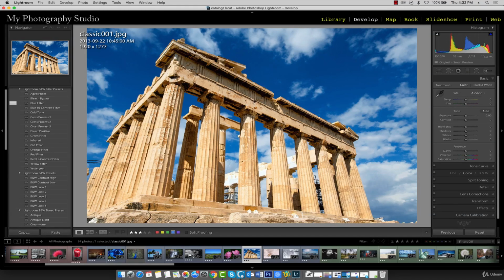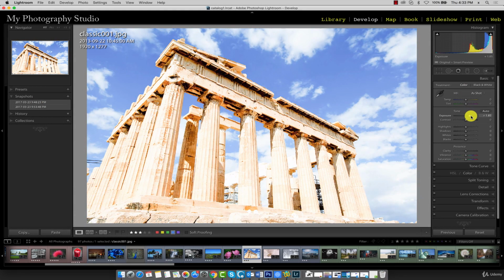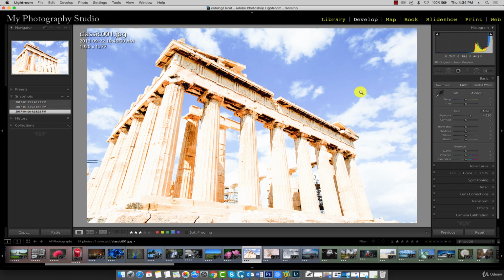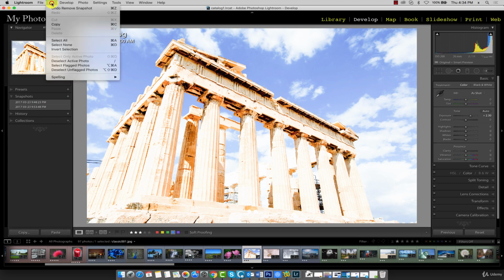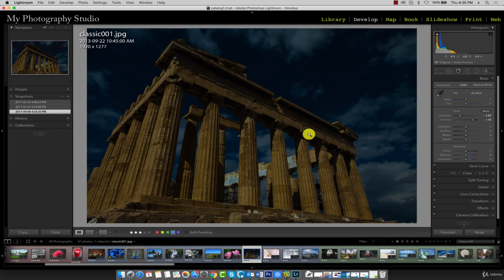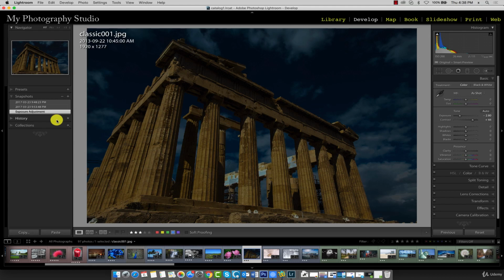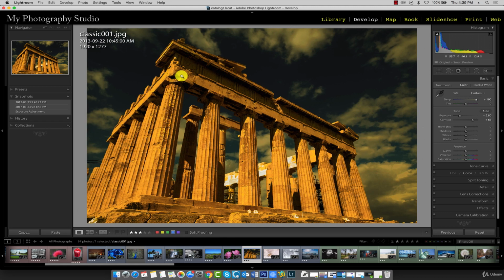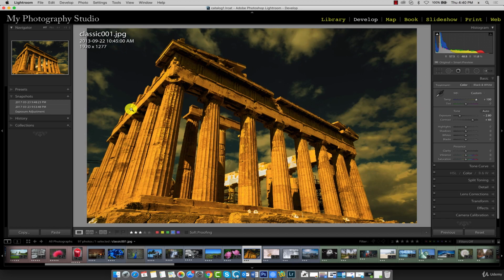67 Creating Snapshots